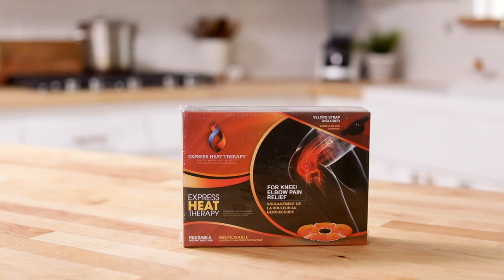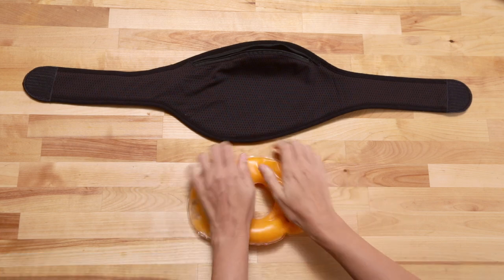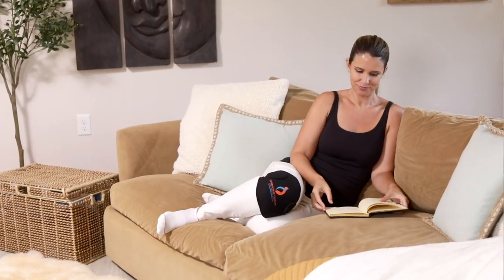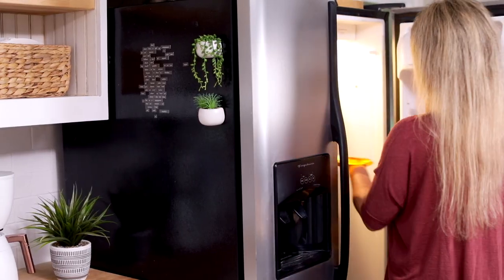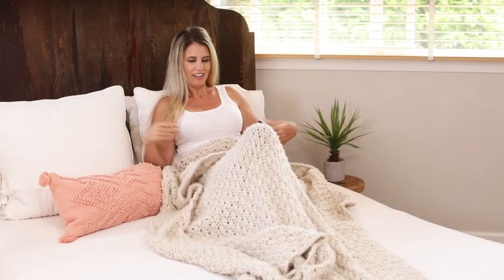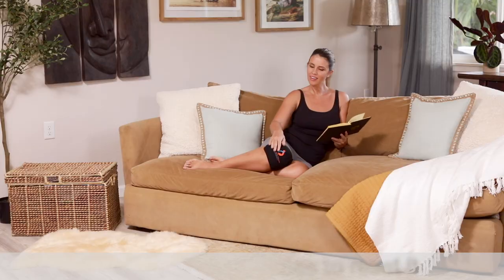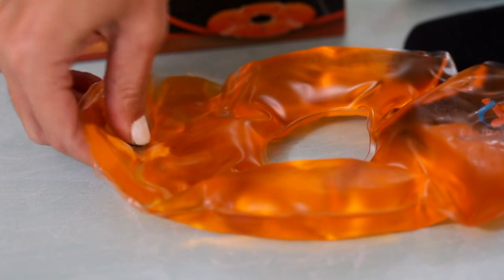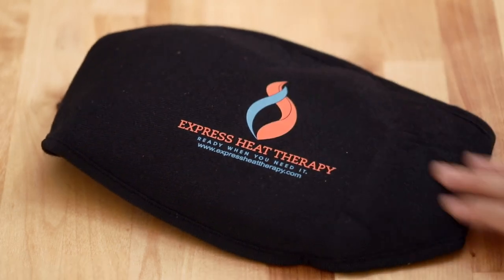Express Heat Therapy - Knee/Elbow Instant Heating Pad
The knee and elbow pad is a perfect solution for people with arthritis pain, sports athletes or anyone with pain in the knee and elbow area. The shape of the pad will allow you to bend your knees and elbows, so you can maintain your daily routine while wearing this pad.

Even though you can use all of Express Heat Therapy products for cold/hot therapy, the knee and elbow pad is the most popular for that treatment. Simply place it in the freezer for no longer than 45 minutes. Wear it on the targeted area for 30 minutes to bring down the inflammation, followed by activating it into a heating pad and wearing it for another 30 minutes, to promote new blood flow circulation and accelerate the healing process.

Use it to ice down your knees while staying mobile, as an alternative to using ice packs that restrict you to staying on the couch or bed.

This heating pad will stay hot for 30 minutes.